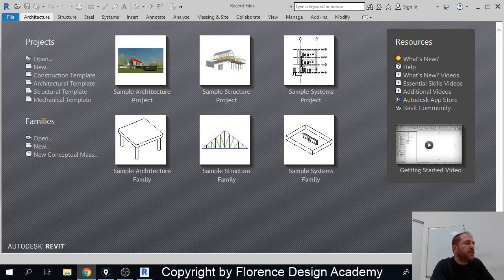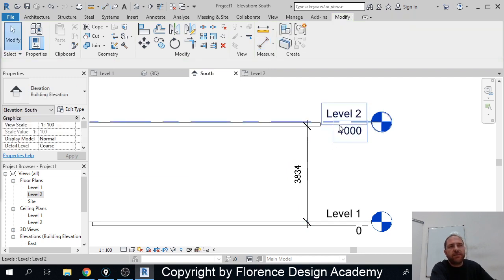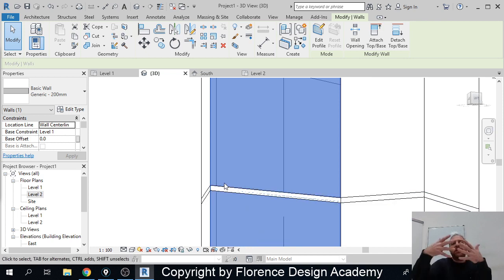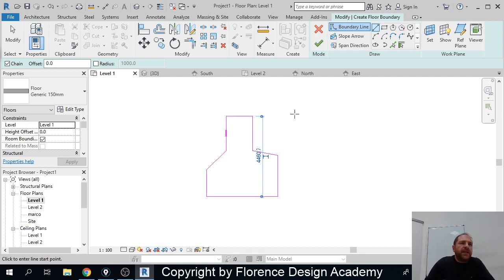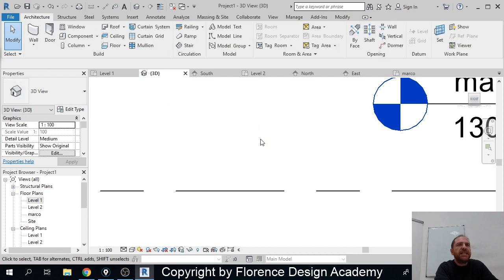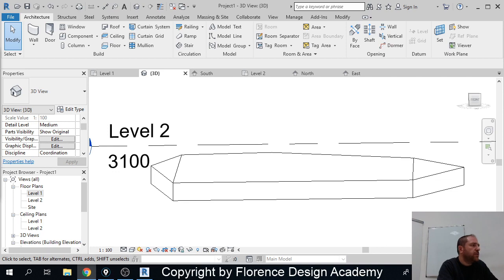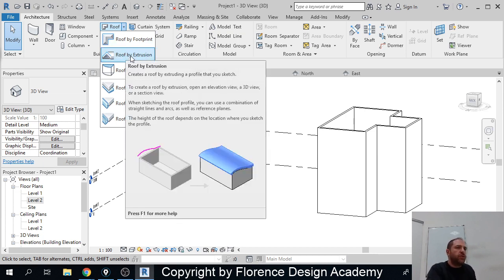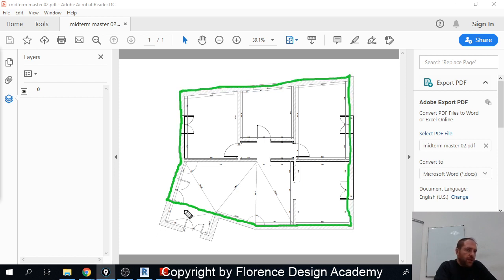Revit class FRI 11 13 ROOF FLOOR